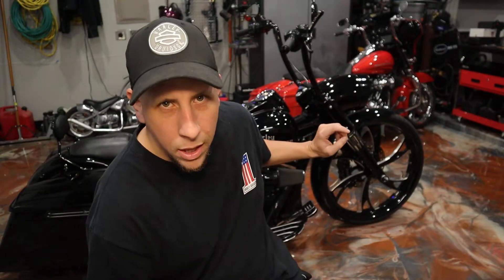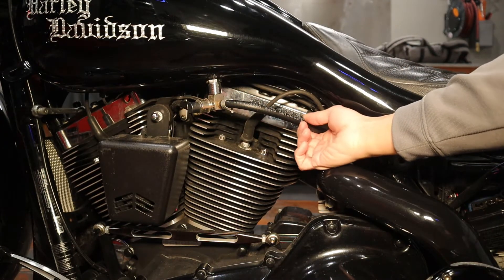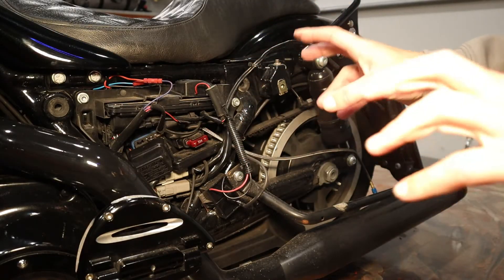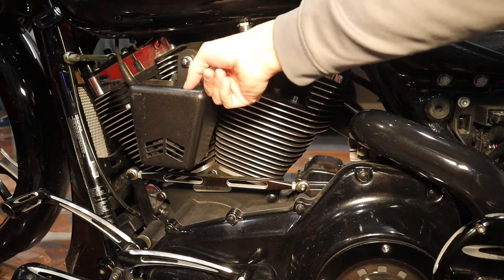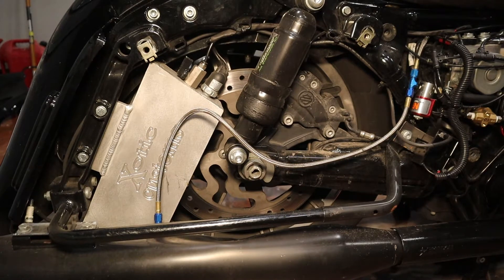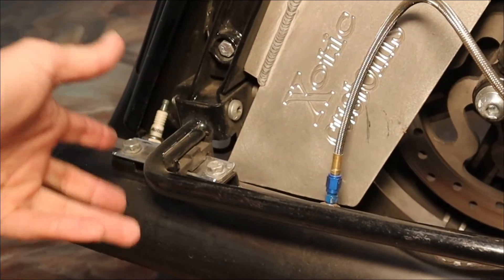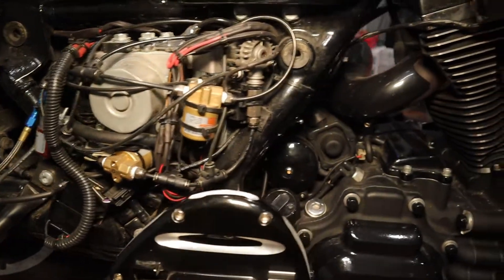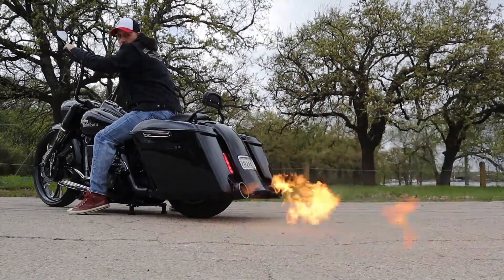FLAME THROWERS on a HARLEY DAVIDSON!!! OH Yeah MUST WATCH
I walk you through how these flame throwers were installed on this 2014 Harley Davidson Road King. These can shoot flames out of the tailpipe about 6 feet back. Every bike is a bit different. Drop me a comment if you need some insight on installing this kit on your bike. Also shoot me a comment if there is anything else you need on the bike that you want information about. I try to get innovative with my installation of custom parts. This bike also has full air ride, digital gauges, LED lights all the way around from Custom Dynamics. 16" Carlini Gangster Apes. The custom stretched tank was hand fabricated and by Matt Lee of InDepth Customs formerly in Denton TX but now in Garland TX. The Front wheel is a 26" Dirty Hooker by SMT Machining. The bolt on neck rake kit came from MC Baggers. the front and rear fenders came from KlockWerks.